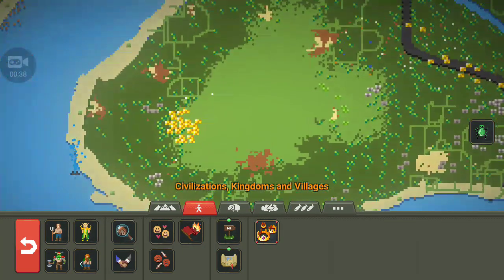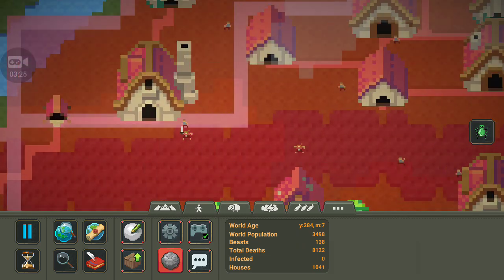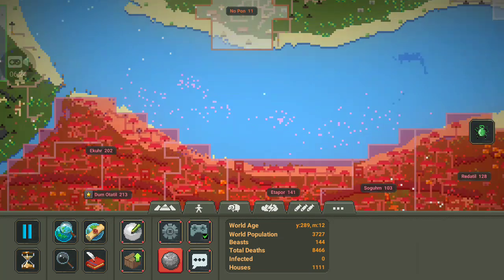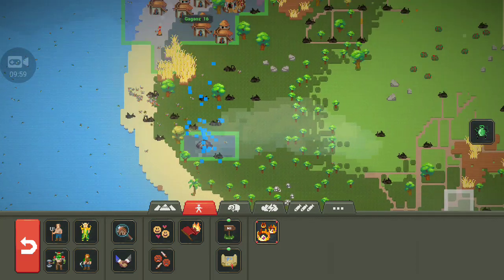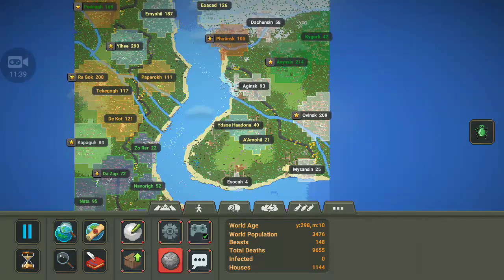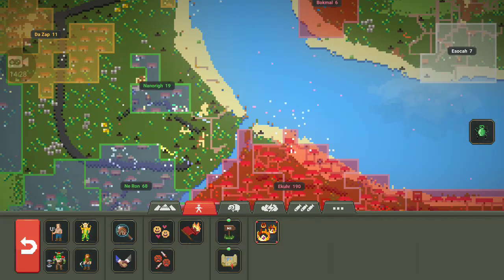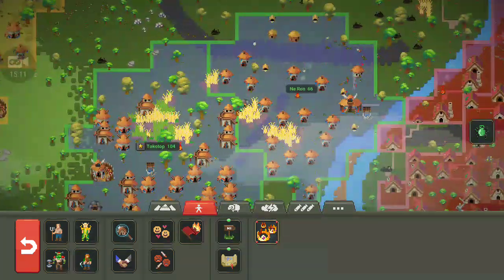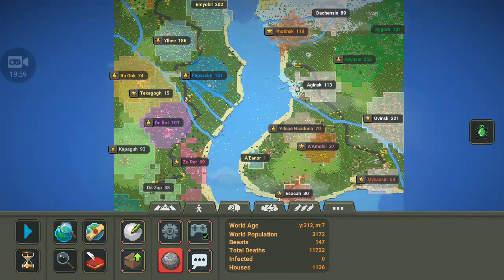World at War # 1 | Worldbox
Basically the whole world is at war. Hope you enjoy all the different battles and etc.